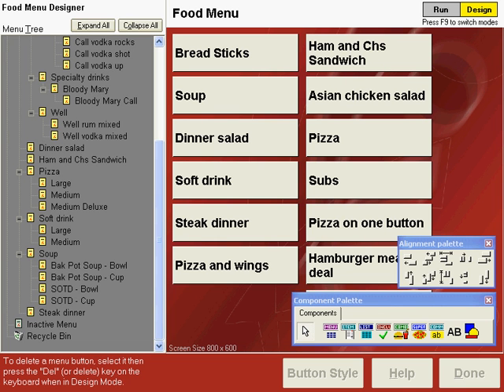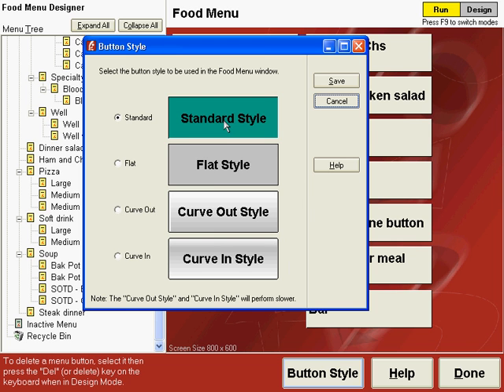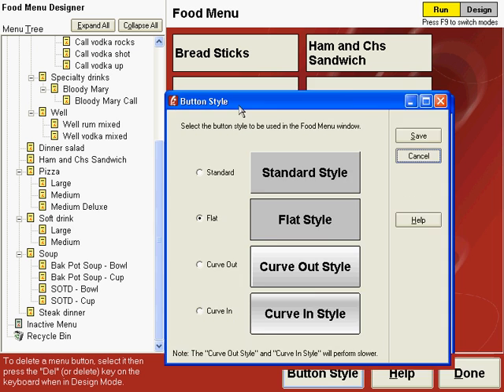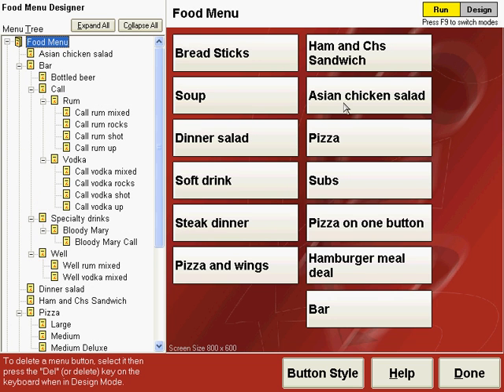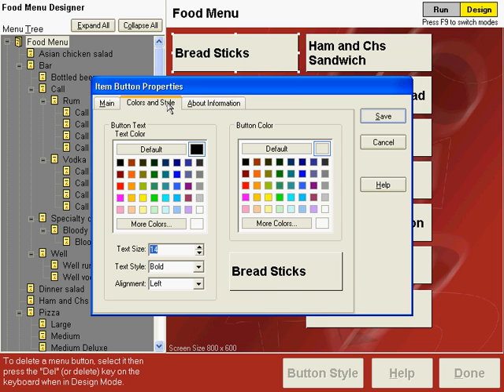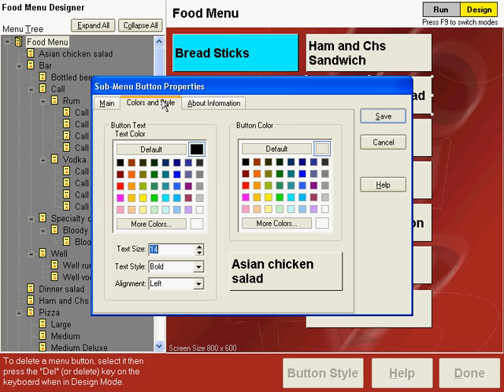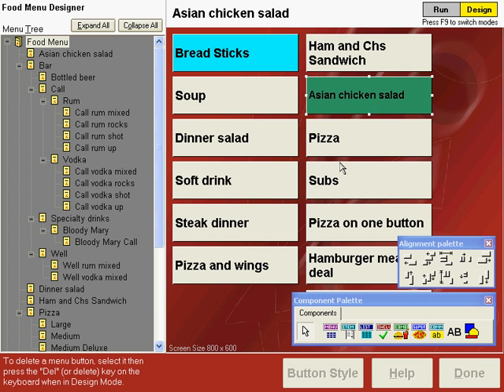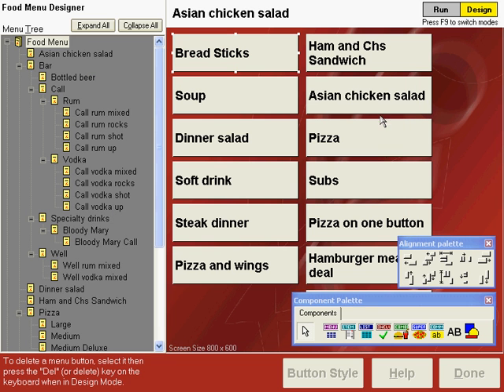Menu Training 9-3: Tips and Shortcuts (Button style, color and font size)